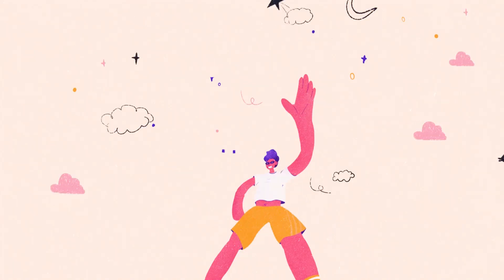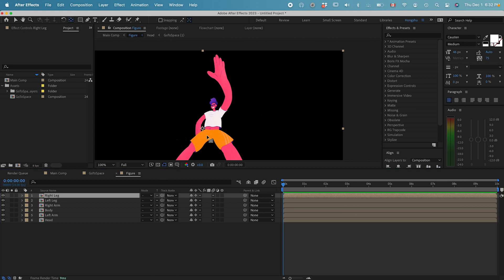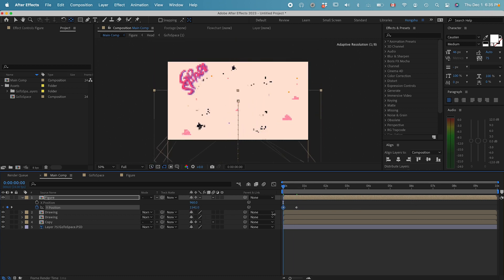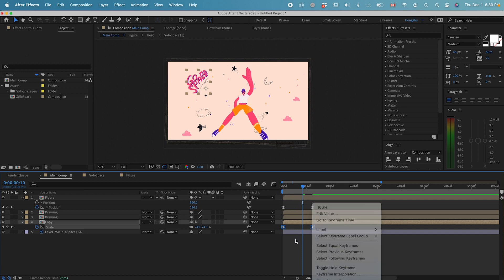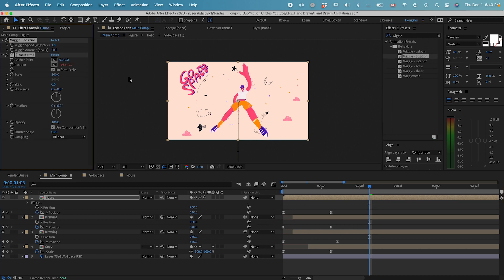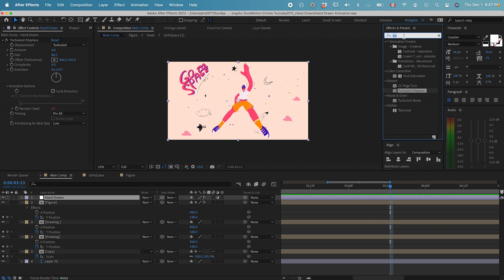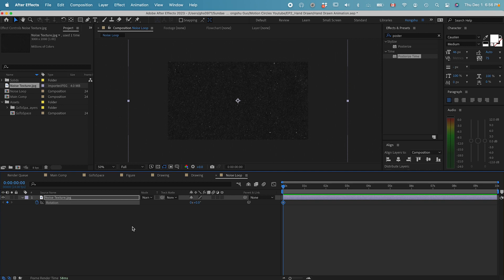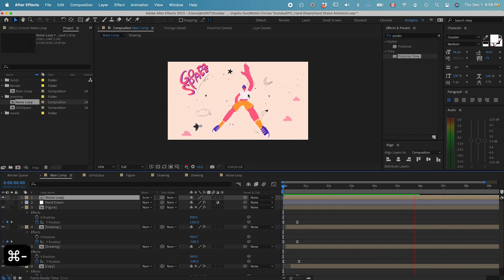Instant Hand Drawn Style in After Effects | Animation Tutorial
Welcome to Motion Circles Youtube Channel! In this After Effects tutorial, I will show you how to create an instant hand-drawn look animation in Adobe After Effects. This tutorial is suitable for beginner or intermediate users. Enjoy and happy animating!

We will be uploading new motion design & animation tutorials every week!

► Join our exclusive Discord group to meet your motion designer/animator peers and learn together